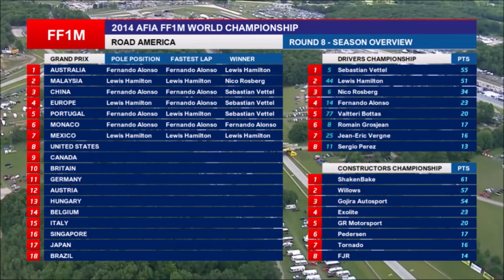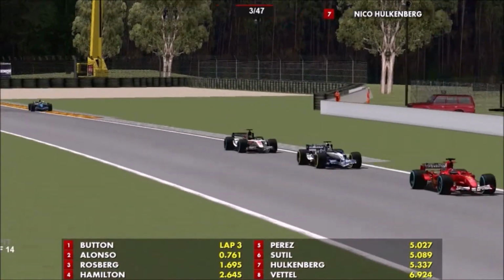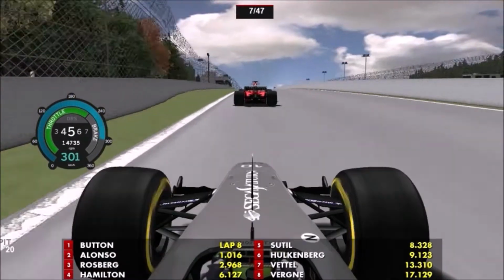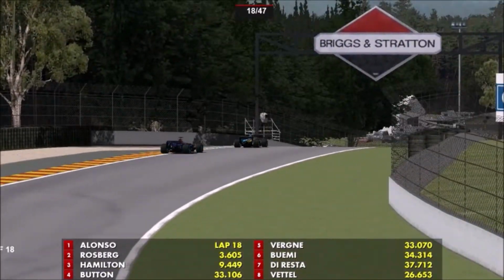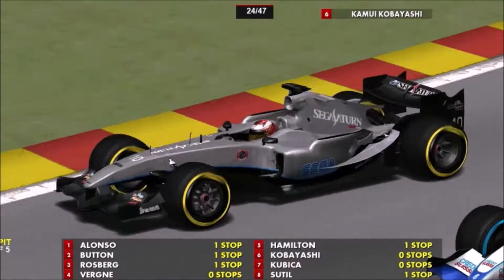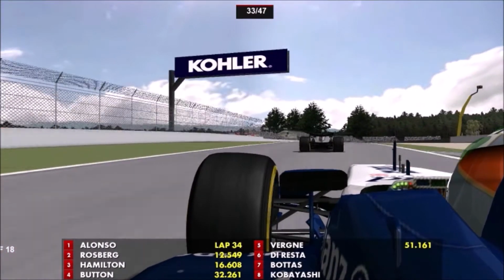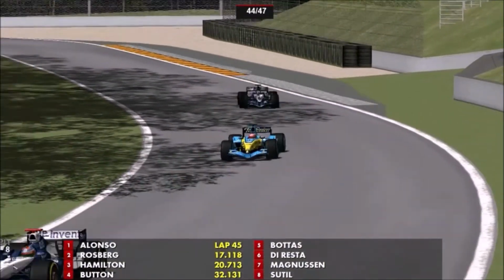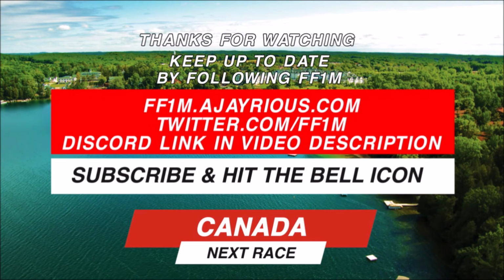2014 FF1M Season : 8 - United States Grand Prix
Action from the eighth round of the 2014 FF1M Season from Road America.

Commentary from James Brickles and Courtney Cass.